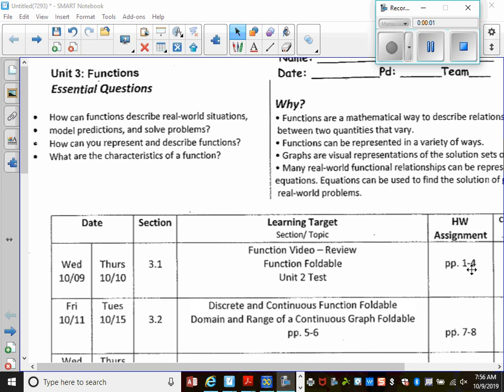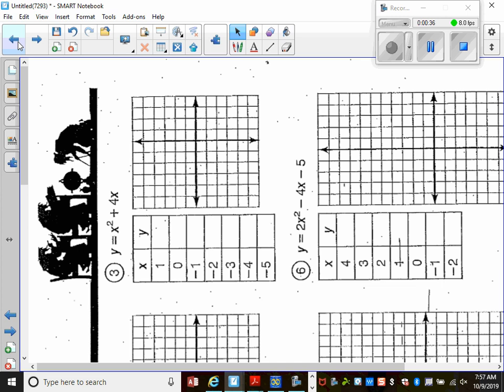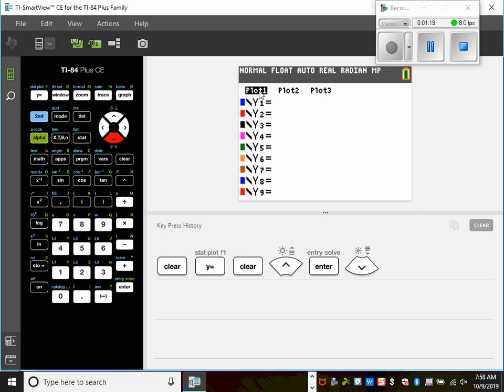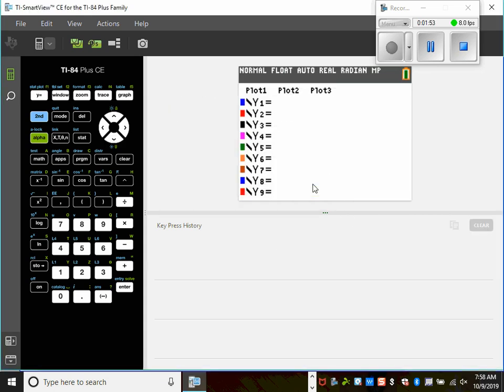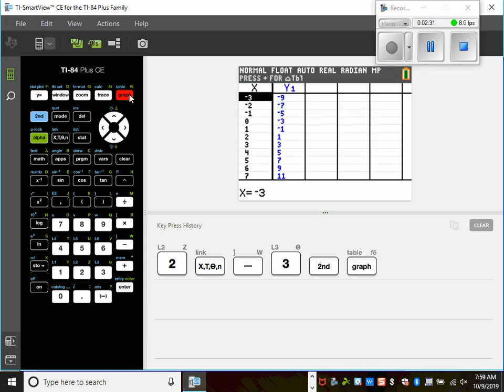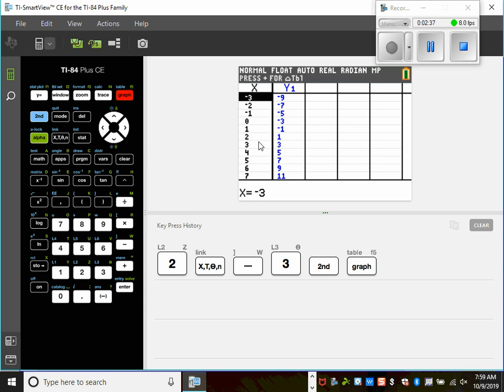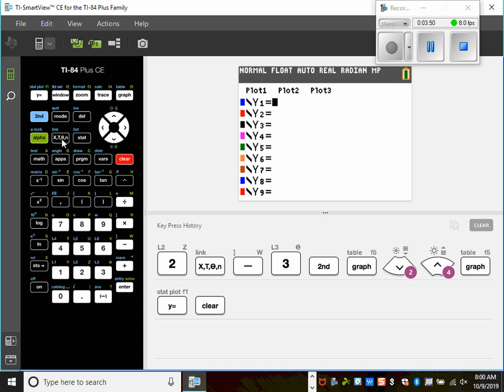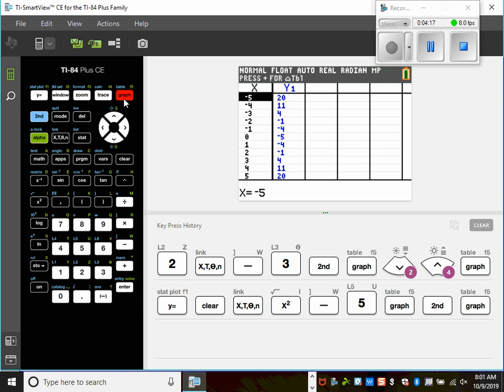October 9 and 10 How to get to Table on Graphing Calculator